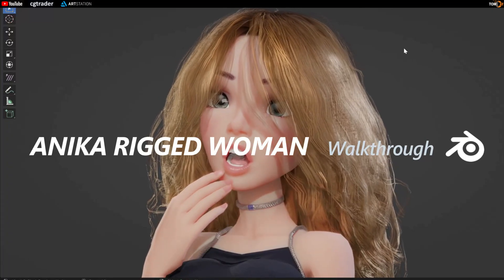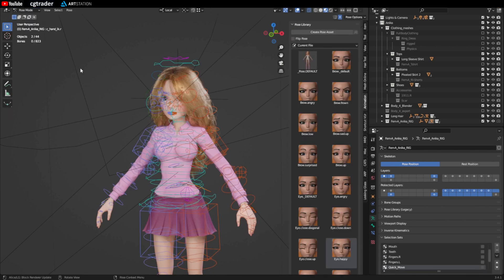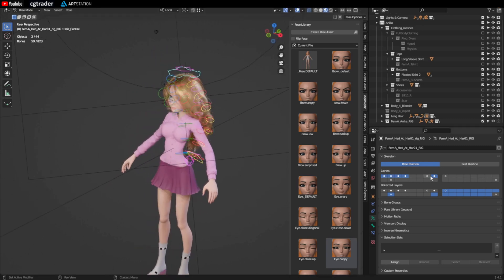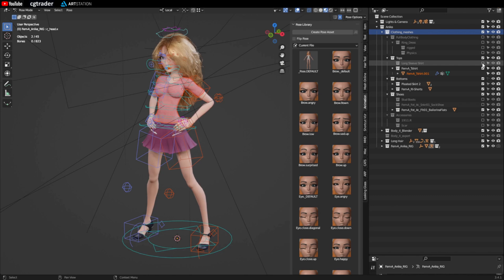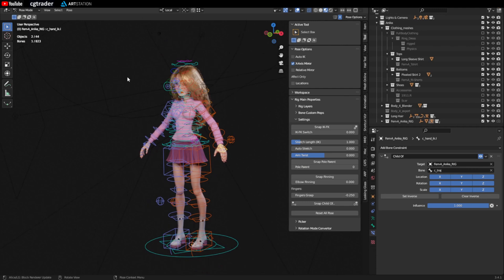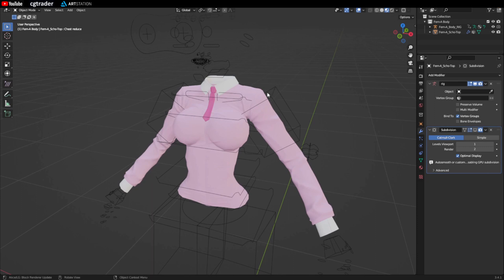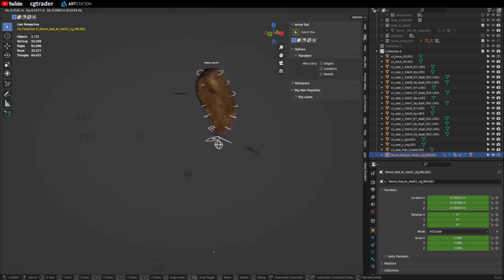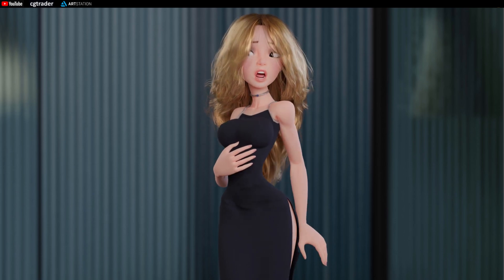Anika Blender Walkthrough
Anika is a rigged woman character for Blender. She has lots of expressions, poses, outfits and colors. She has a modular design so clothing and hair will be compatible with future characters.* It is a joy to pose or animate her with expressions and see her come to life!

*Only compatible with characters using the "Female A" body mesh, and future characters with the same body mesh will have compatible clothing and hair.

00:00:13 CONTENTS
00:01:29 PINK CHARACTER? Re-attach textures
00:01:52 ADDONS
00:02:18 MODULAR DESIGN - POSING
00:06:09 POSE LIBRARY
00:07:41 OUTFITS
                 00:08:20 Physics dress
00:09:15 RIG FEATURES
00:10:57 BLENDSHAPES - Arkit, Occulus/VRC, custom expressions
00:12:49 ADDING PREMADE CLOTHING
00:15:26 ADDING PREMADE HAIR
00:17:28 COLOR ADJUSTMENTS

NOTES:
Tutorial: How to Attach Clothing to a Rig in Blender